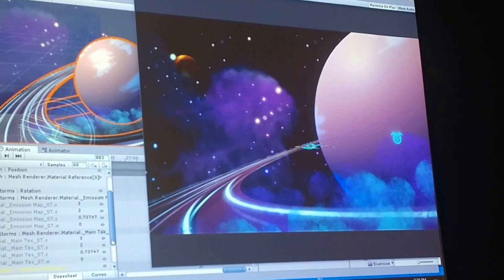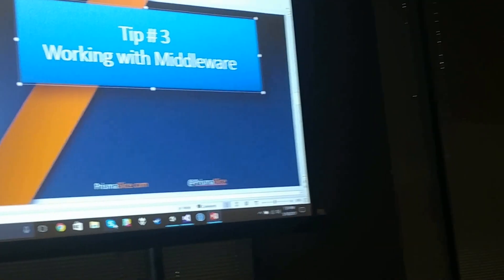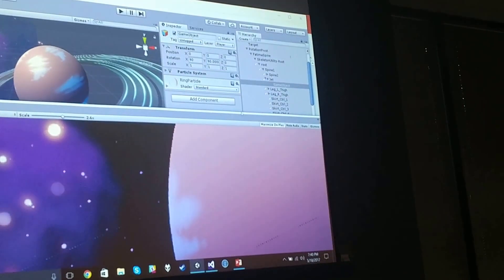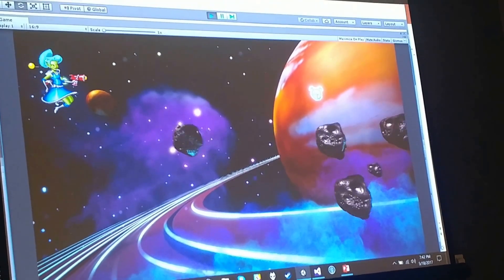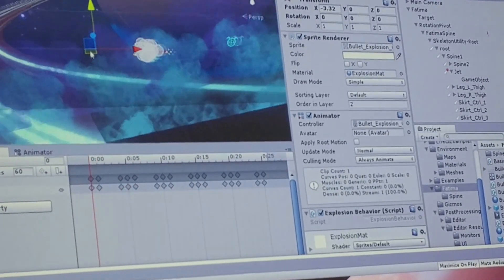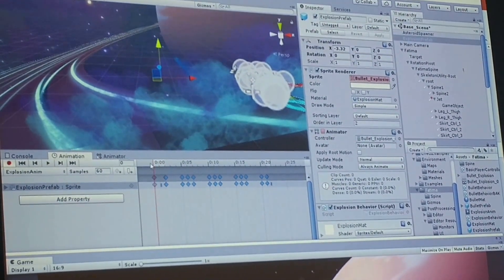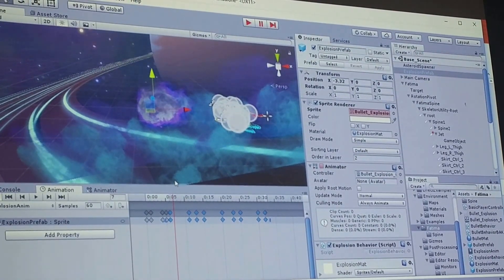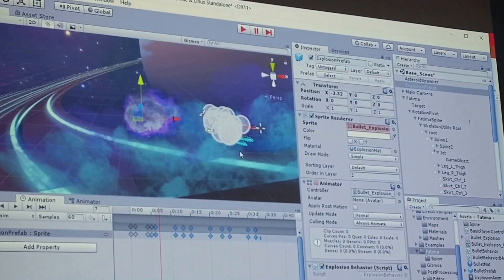Seattle Unity User Group -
Wesley Eldrige presents tips and tricks to tweaking animations and even how they can quickly make game mechanics.
Hosted by Sean Siem and Charlie Helman